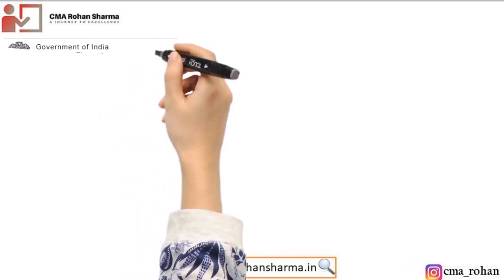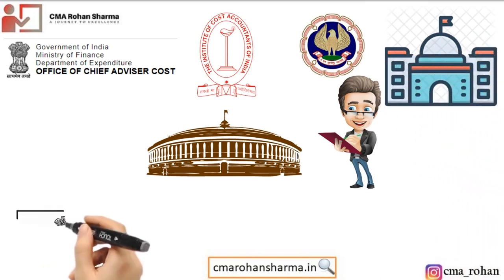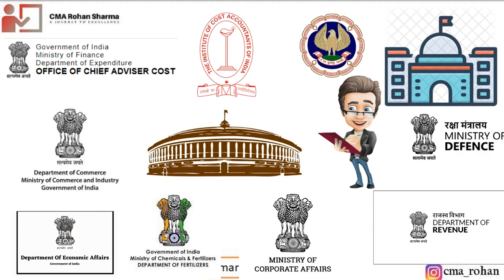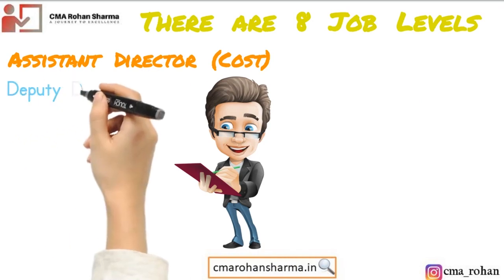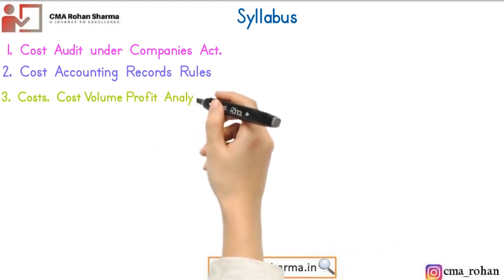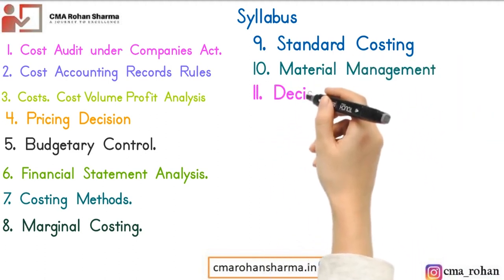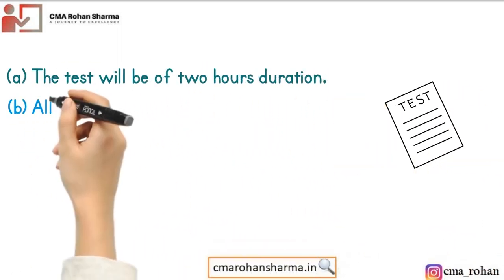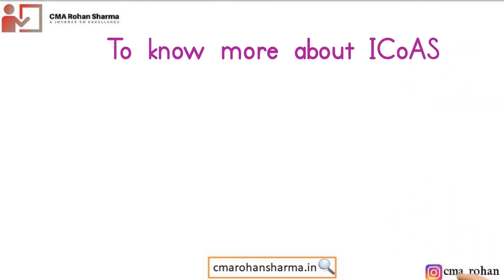Indian Cost Accounts Services 2022 | ICOAS